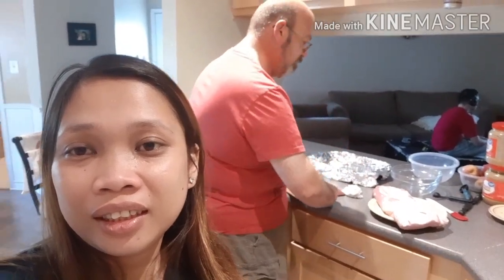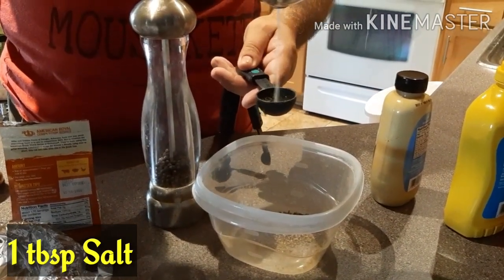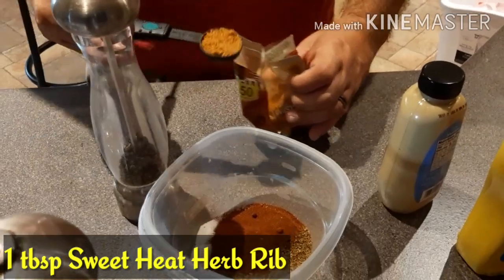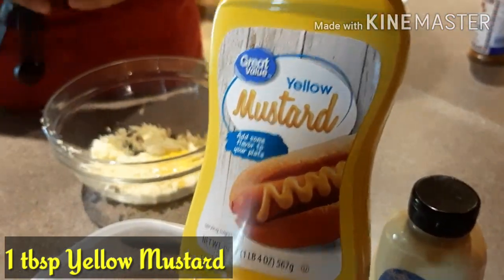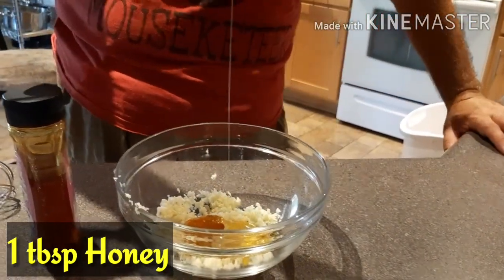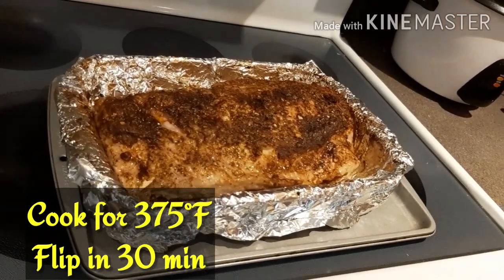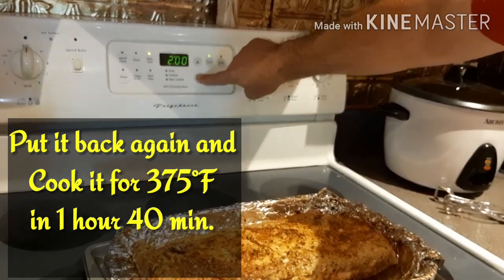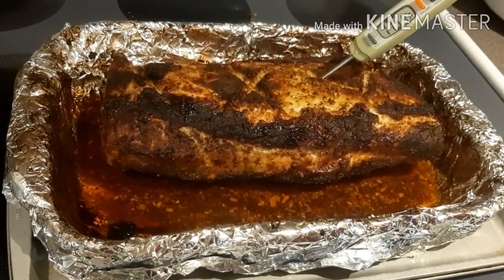DELICIOUS PORK LOIN IN OVEN (500 grams of pork not 500 lbs😂😂😂😂)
INGREDIENTS:
500 grams Pork Loin
Mustard
Honey
Brown Sugar
Paprika
1 whole garlic
salt
pepper
Sweet Heat rib.

sorry  guys instead of grams I put lbs...😂😂😂